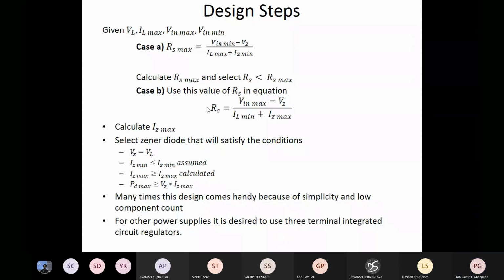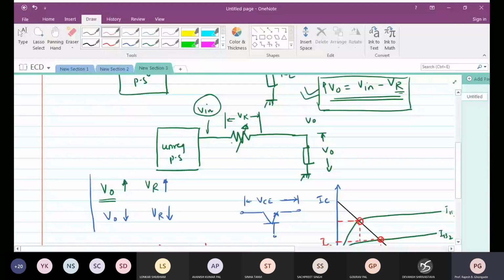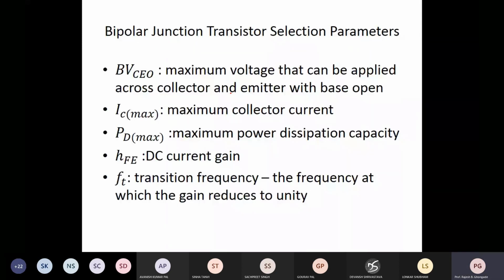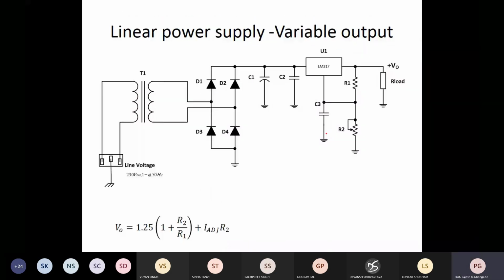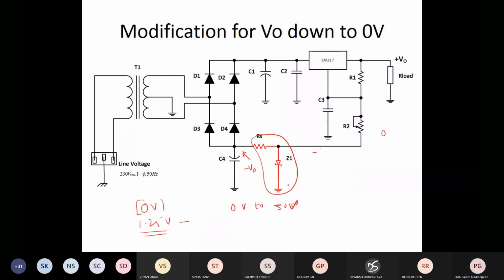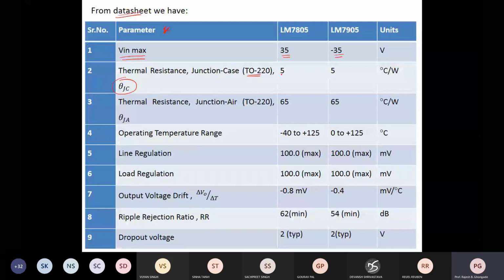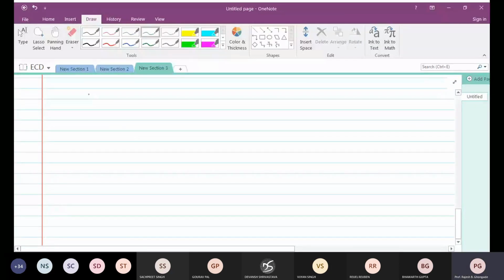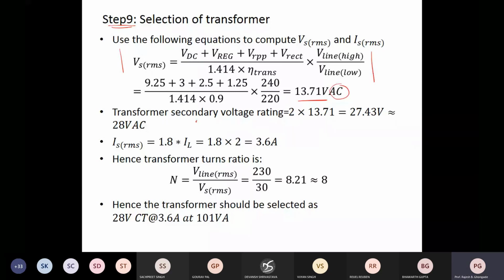LECTURE 4 ECD 20-21 ©Prof.Dr.R.B.Ghongade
LPS Design Part 2